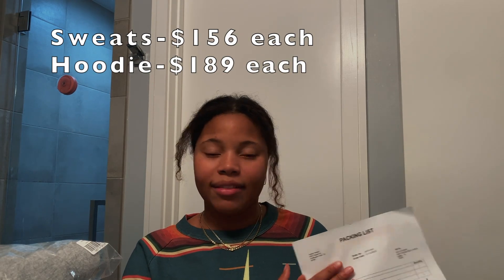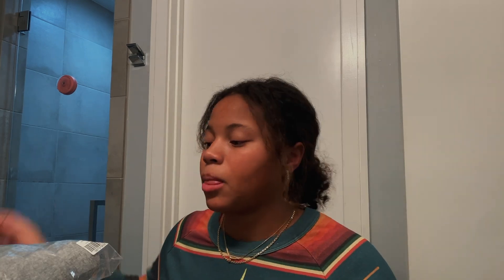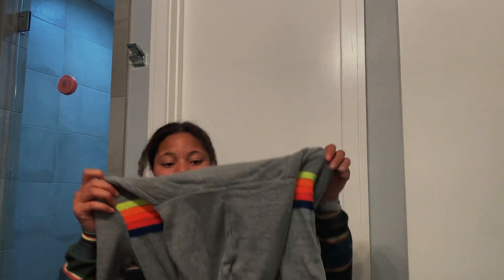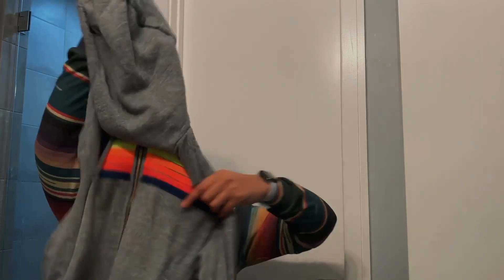Aviator Nation Try-On Haul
Hey, Y'all!
In today's video, I'm doing a super quick Aviator Nation try-on haul!